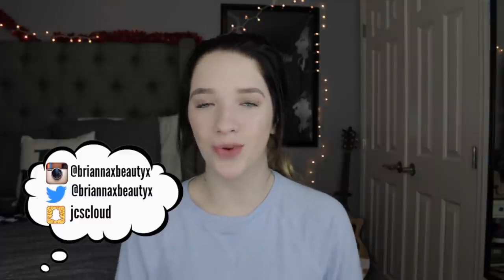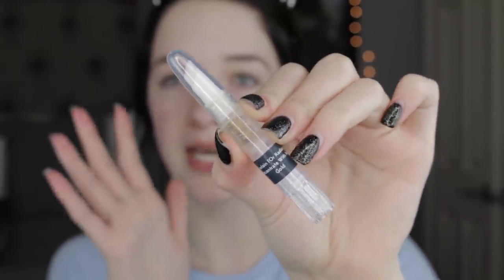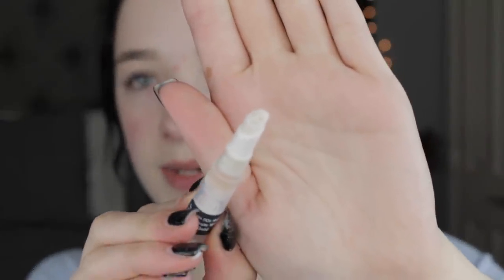GET READY WITH ME: FIRST IMPRESSIONS | TRYING NEW MAKEUP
i hope you guys love today's video! I had so much fun filming!
How to “So Choix”: Join So Choix Elite for $15 per month and choose 5 products to sample every month. Or Choose the So Choix Petite option if you don‘t need a monthly box!

-Snapchat: jcscloud |pls don't judge my username, its old ;-)|
-YouNow: {I broadcast every other weekend!} briannaxbeautyx

SEND ME LETTERS & STUFF! {I write back always!}
BriannaxBeautyx
Pickerington, Ohio 43147

| FAQ | ♡
-What Camera do you use? ♡ Canon 70d
-What do you edit your videos with? ♡ iMovie
-Are You Partnered? ♡ Yes with StyleHaul!